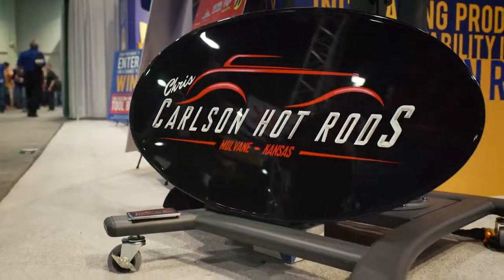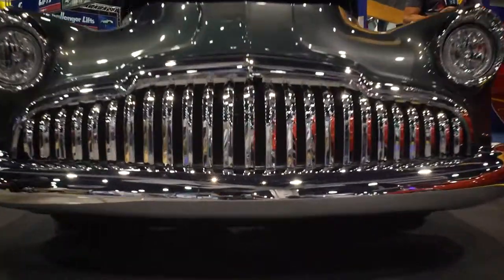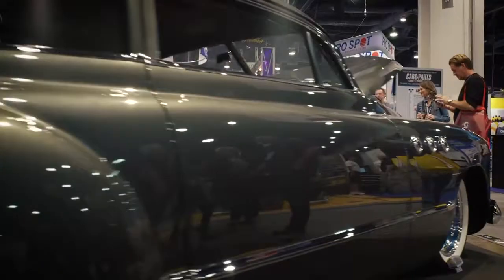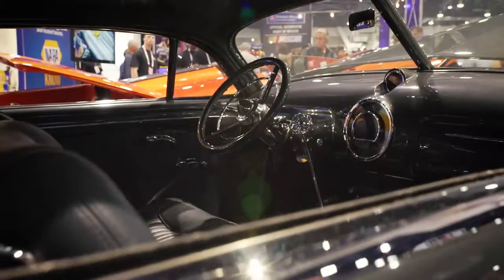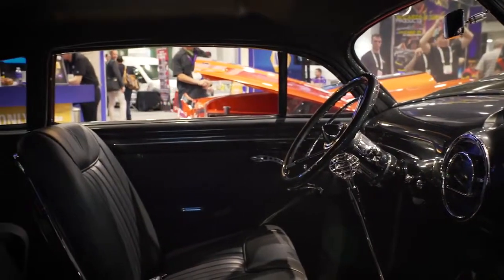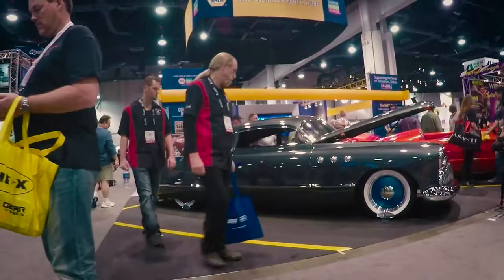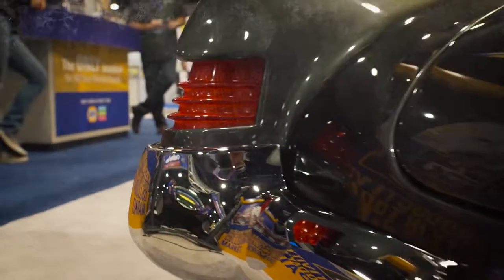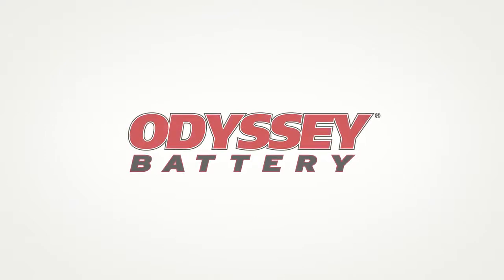SEMA 2015 Build: Chris Carlson Hot Rods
Chris Carlson of Carlson Hot Rods discusses his 1949 Buick Sedanette 2015 SEMA build. Listen to his story about this build and how ODYSSEY helps complete this classic car.